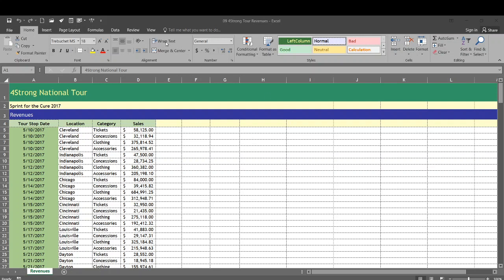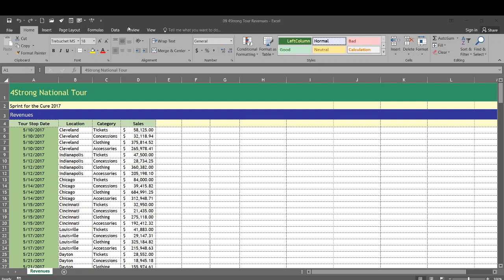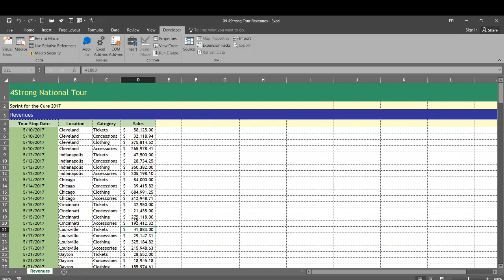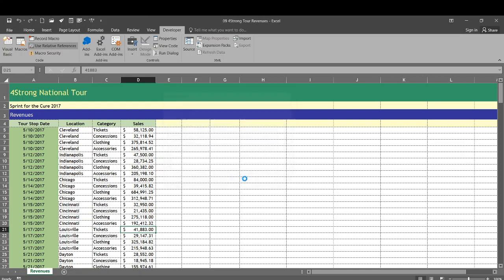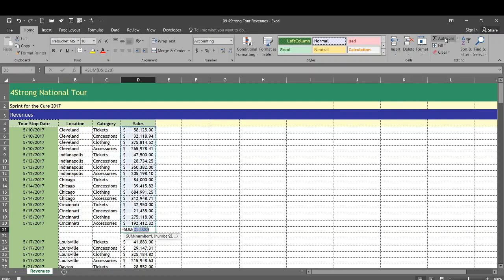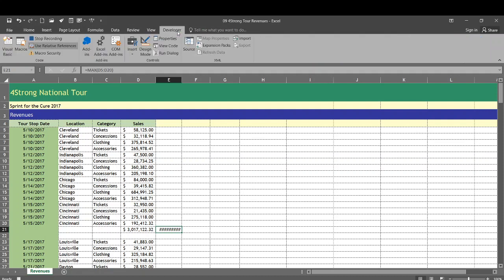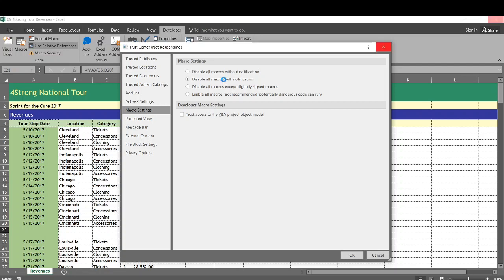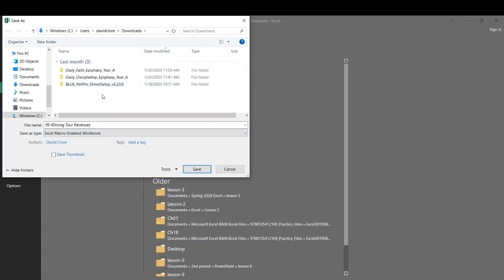Excel 2016 Record a Basic Macro & Set Macro Security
In this video, I demonstrate how to create a basic macro using the developer tab in Microsoft Excel 2016.  I also show how to set macro security for your workbook.